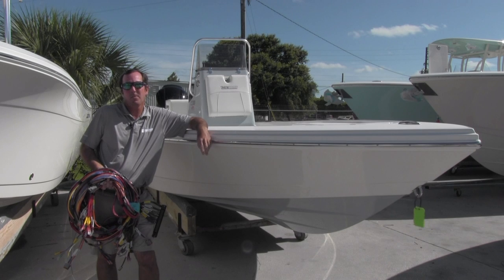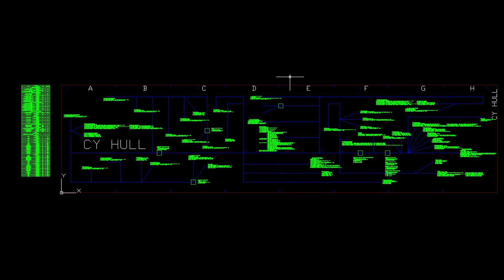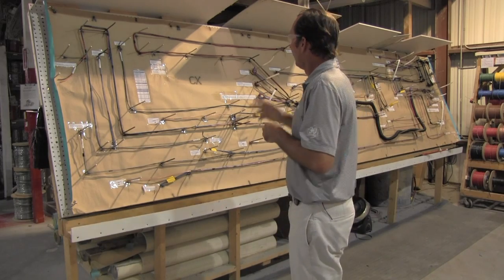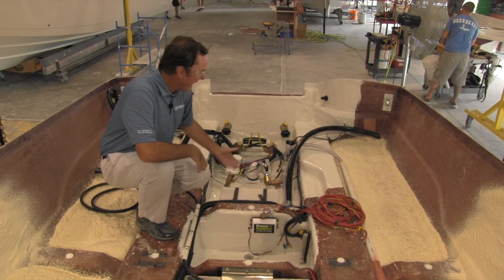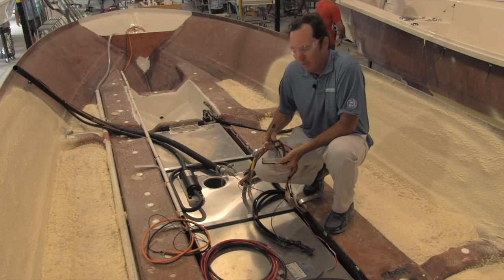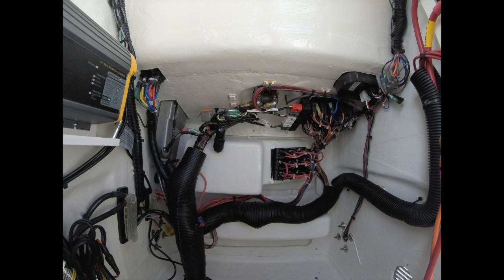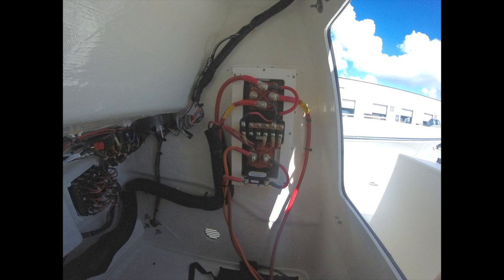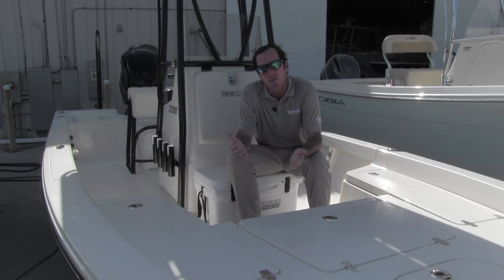Why Pathfinder? Wiring Harness Overview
An explanation on why Pathfinder wiring harnesses are the best in the business.